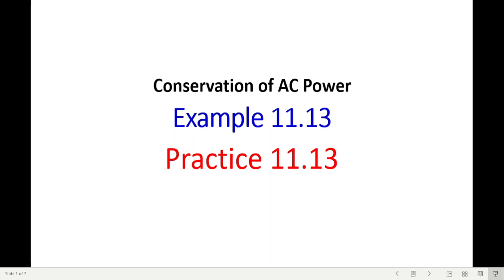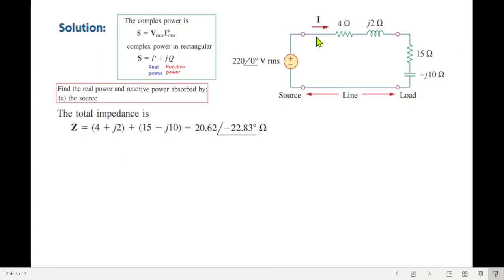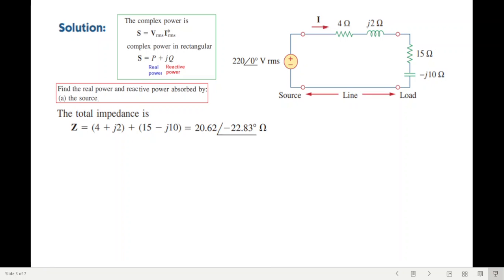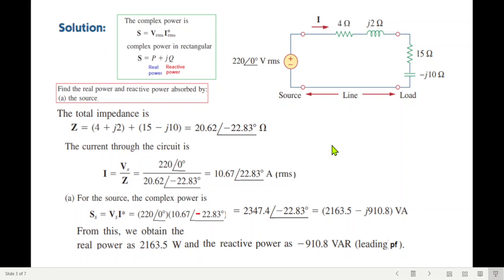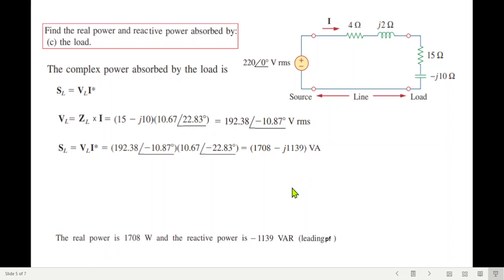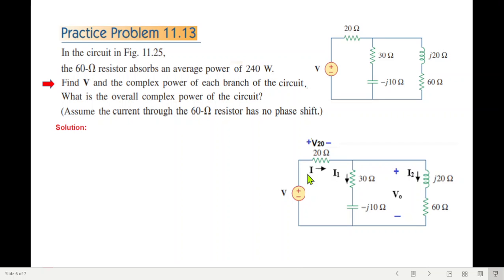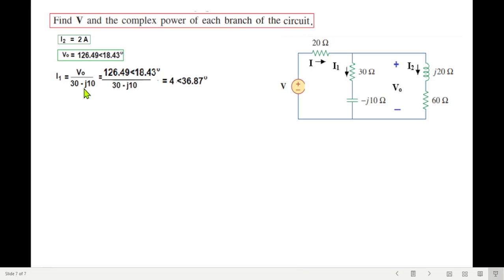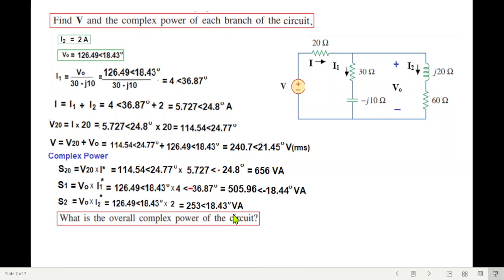(Bangla) ENA || Example 11.13 || Practice 11.13 || Conservation of AC Power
(Bangla) || Example 11.13 || Practice Problem 11.13 || Conservation of AC Power

Example 11.13: Figure 11.24 shows a load being fed by a voltage source through a transmission line. The impedance of the line is represented by the
impedance and a return path. Find the real power and reactive power absorbed by: (a) the source, (b) the line, and (c) the load.

Practice Problem 11.13: In the circuit in Fig. 11.25, the resistor absorbs an average power of 240 W. Find V and the complex power of each branch of the circuit. What is the overall complex power of the circuit? (Assume the
current through the resistor has no phase shift.)